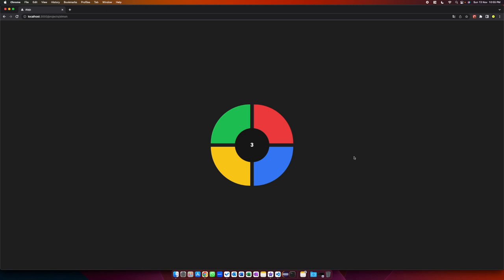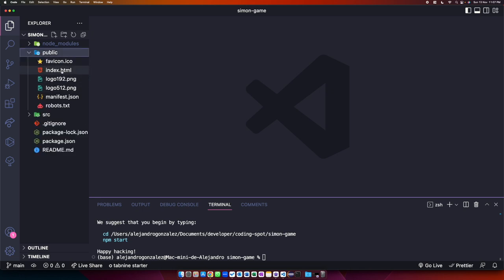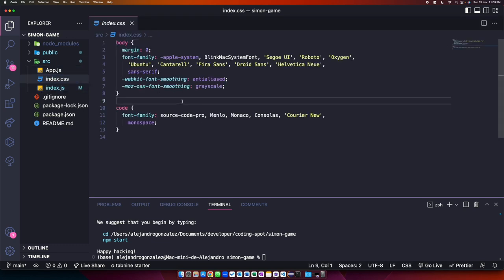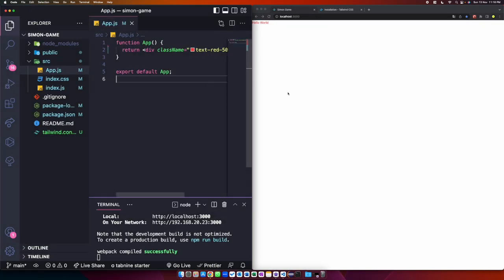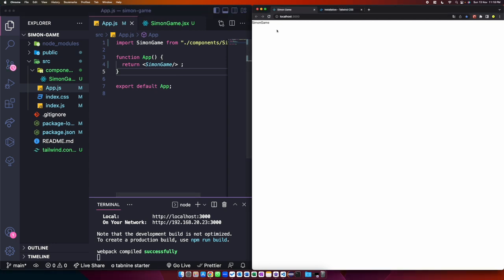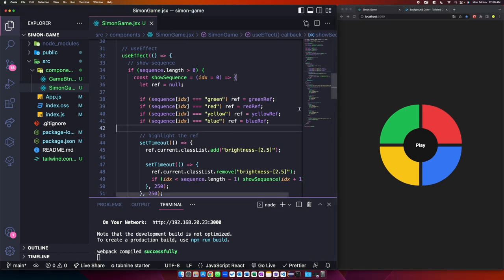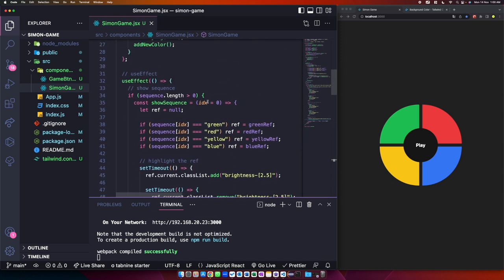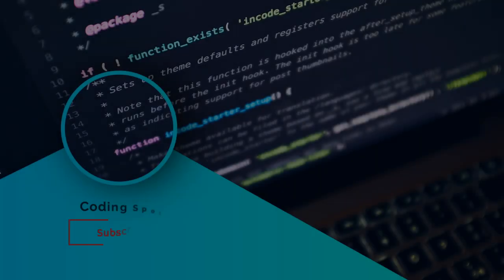Learn React Hooks by Coding the Simon Game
In this tutorial I will show how to code the Simon game using JavaScript, React and tailwindcss. We are going to use React Hooks, such as the useState, useRef and useEffect to implement the logic of the game. This is an awesome project you can add to your portfolio!

⏱ TIMESTAMPS ⏱
00:00 Introduction
1:25 Initial File Structure
7:40 Game Styles (tailwindcss)
23:40 Show Sequence Logic
43:05 Clicks Logic
54:25 End